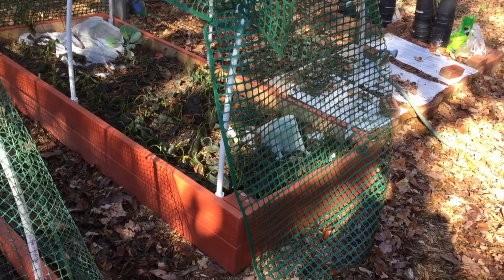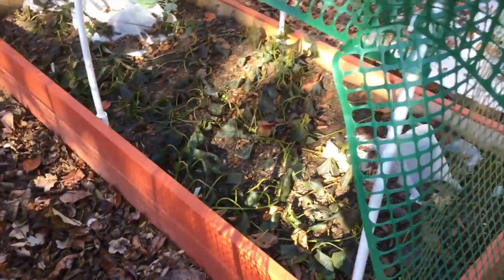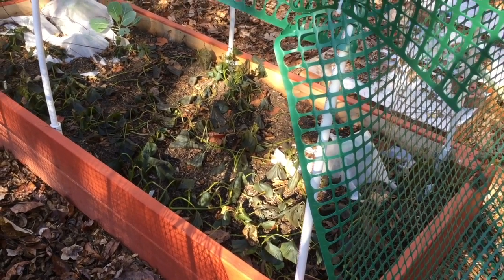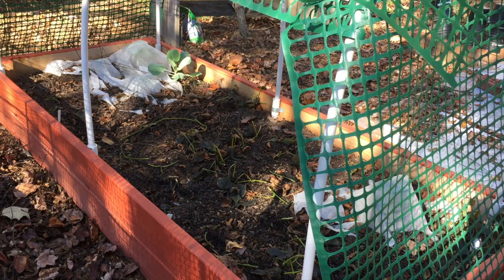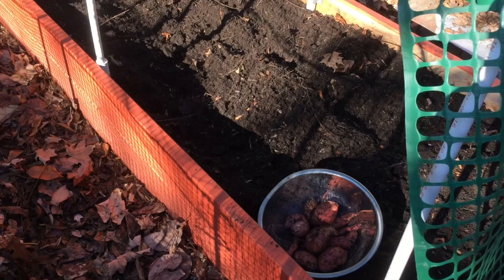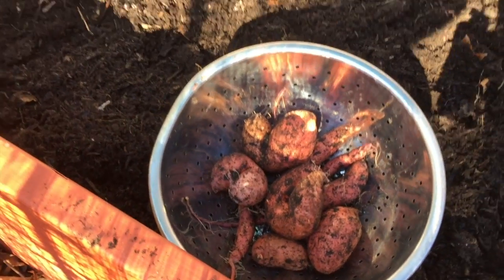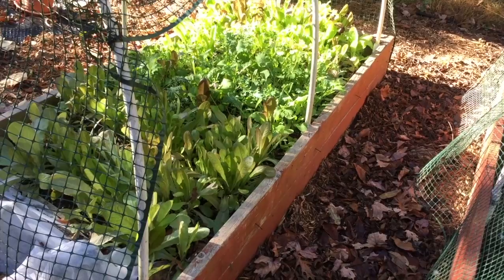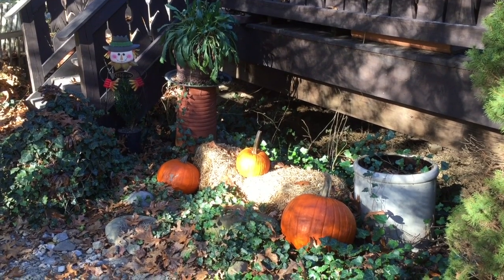Sweet Potatoes - Diggin' Em Up Today! // Garden Vlog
TODAY is the DAY! I am harvesting the sweet potatoes. We love, love, love Thanksgiving around here. It is my fave holiday and we usually end hosting anywhere from 15-25 people. I have a fantastic recipe for roasted sweet potatoes - can't remember where I found it but been using this one for YEARS! The guests love it! And that's all that matters. Anywho, this is my second year for growing my own and I'm hopeful! The thing about growing potatoes, is that you never know just how it's going to turn out. And I'm not gonna tell ya, you'll have to watch to find out ;)